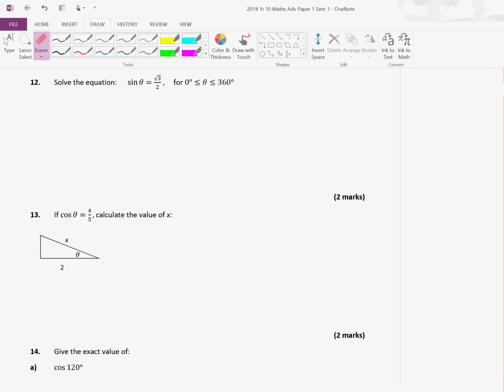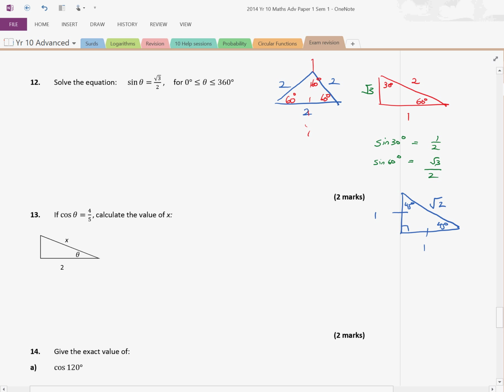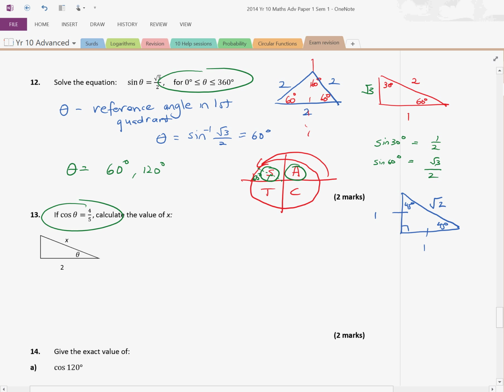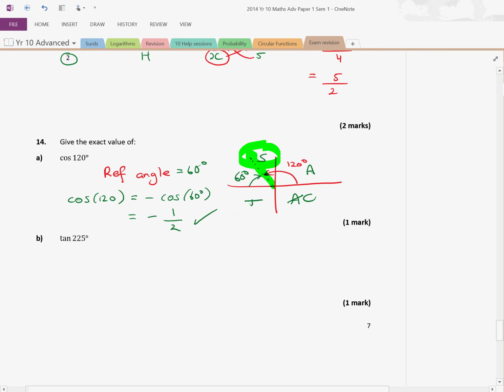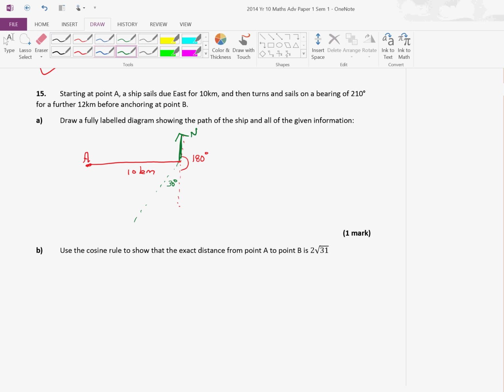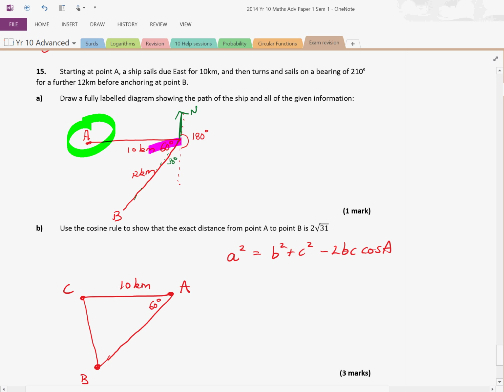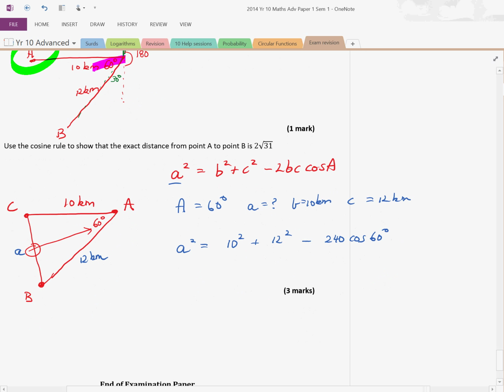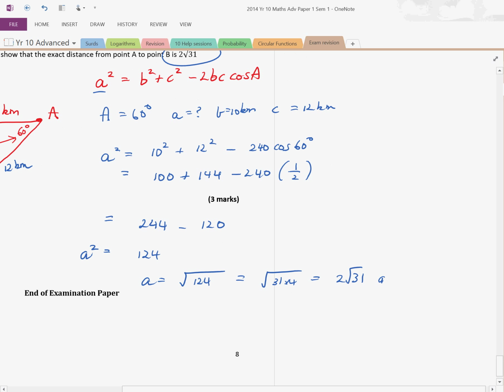Exam 1 Trig questions